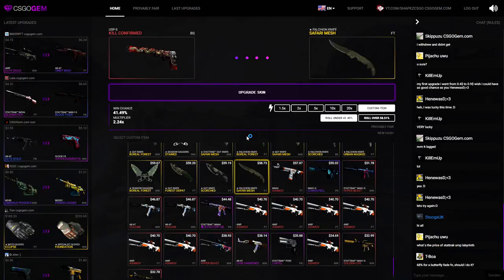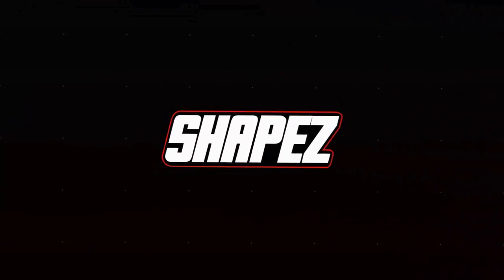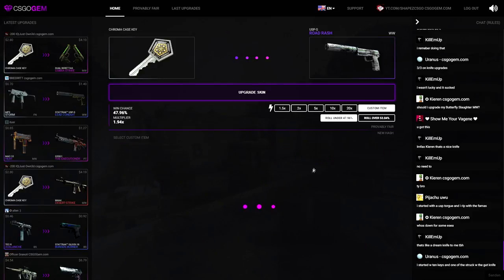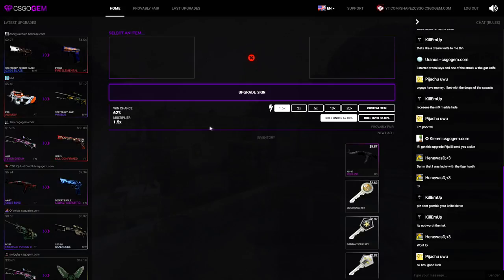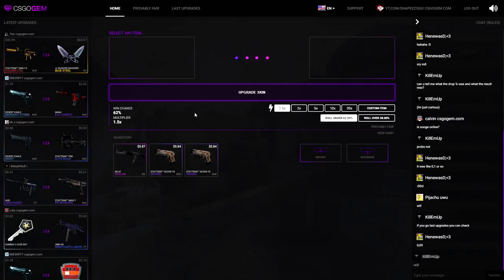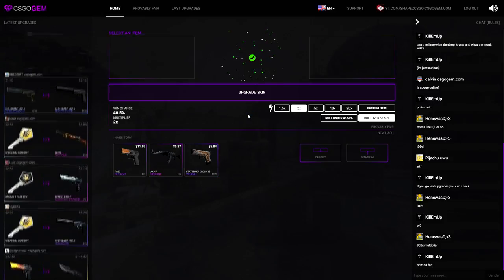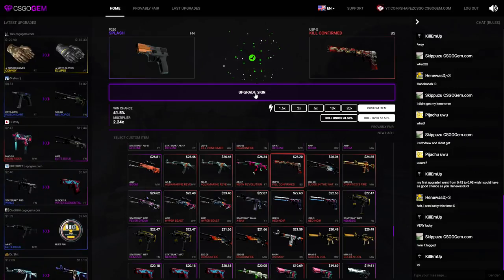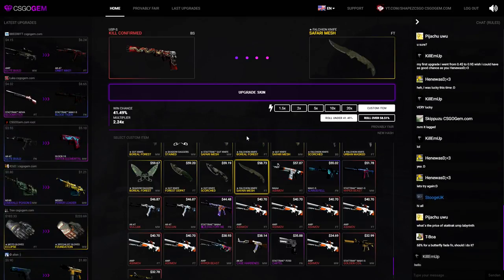CSGOGEM - THE KEY TO A KNIFE CHALLENGE!